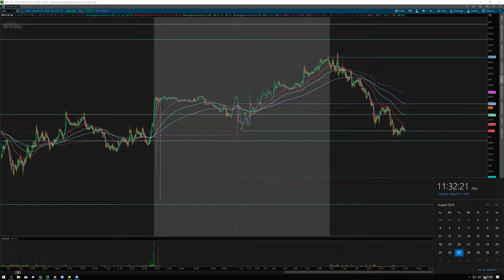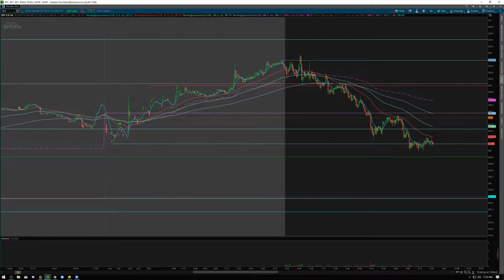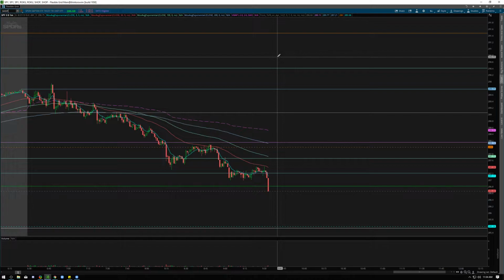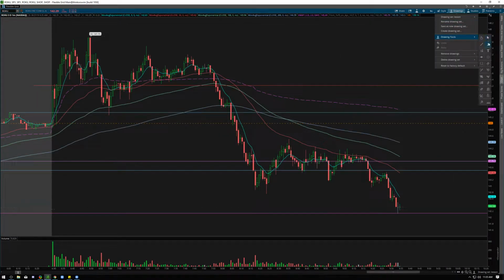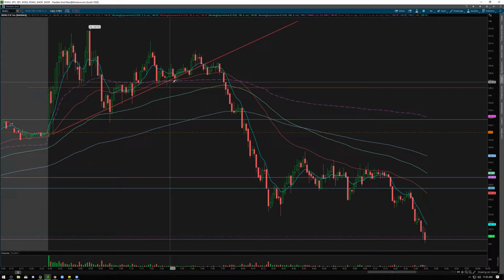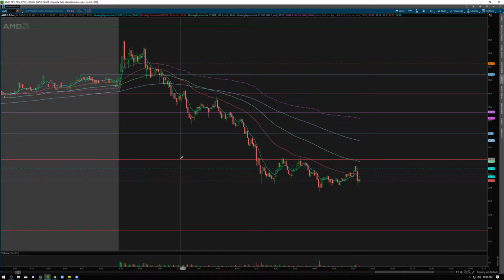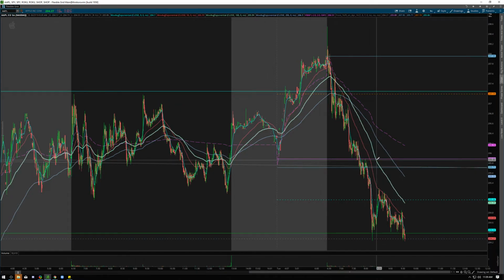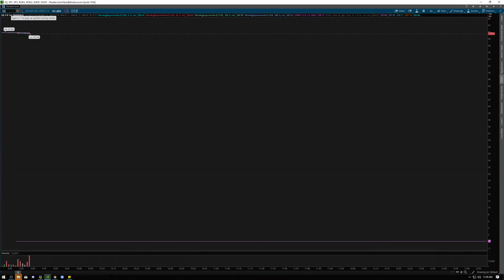Daily notes recap! NFLX SPY AAPL AMD ROKU SHOP SQ BYND ATVI JNJ FB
My P/L's are always posted @walshietrades

I trade live for our community every morning! releasing trade ideas one hour before open every morning, I specialize in large tech and the over simplification is trading, in my world less is more!